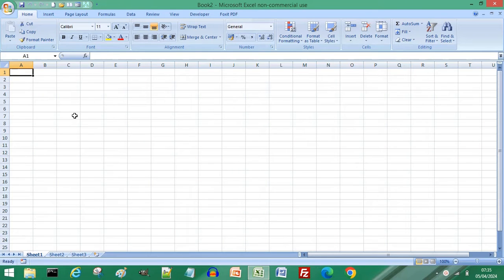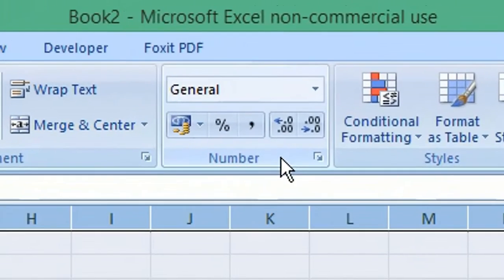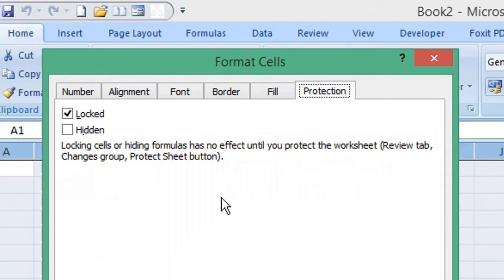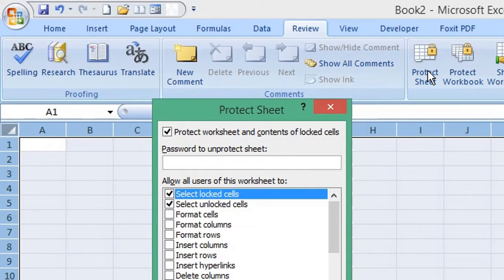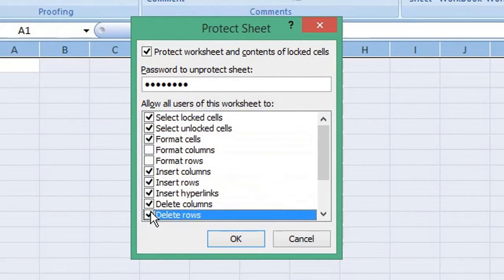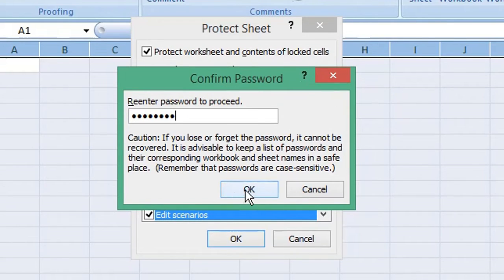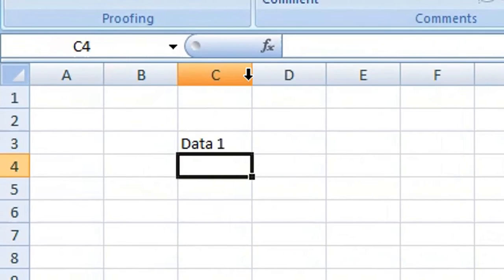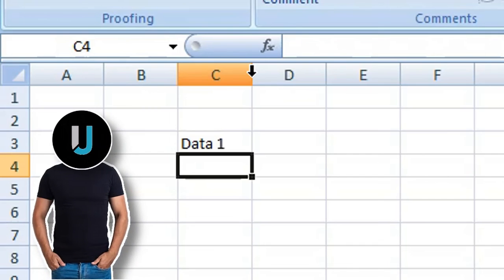Use This Tip To Lock Column Widths and Row Heights In Excel Quickly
Learn how to lock column widths and row heights in Excel with this quick tip.

Do other users always adjust your column and row sizes in your Excel masterpiece that you spent hours on? Don't worry, there is a solution. Follow the steps in this quick video to lock column widths and row heights in this Excel tutorial.

If you are interested in more information from Microsoft then I highly recommend the channel  @Microsoft